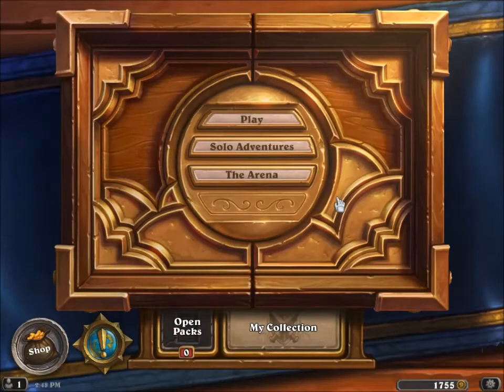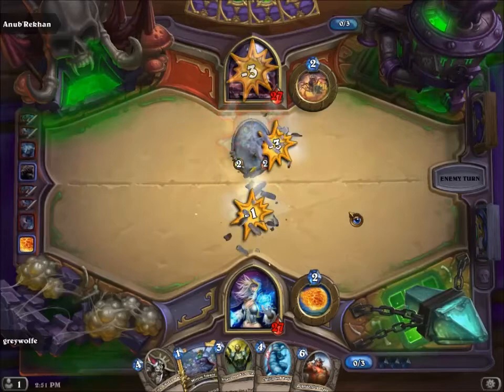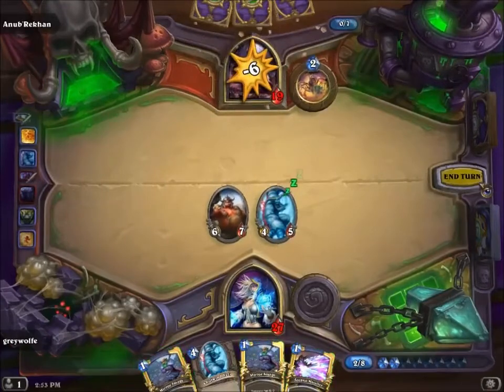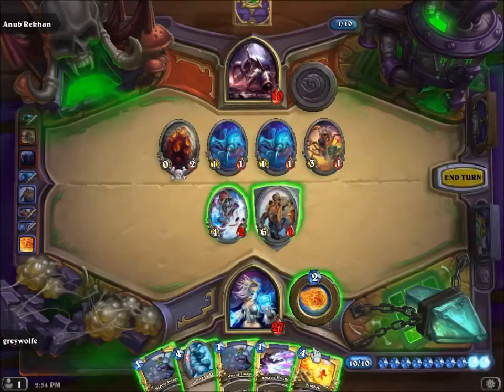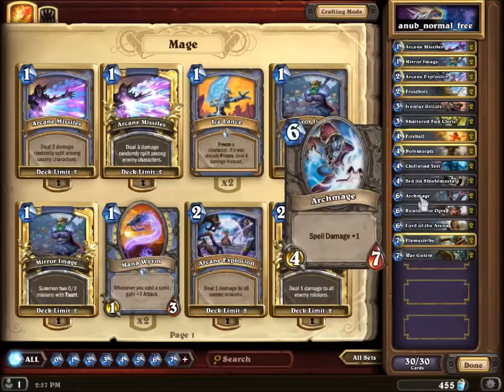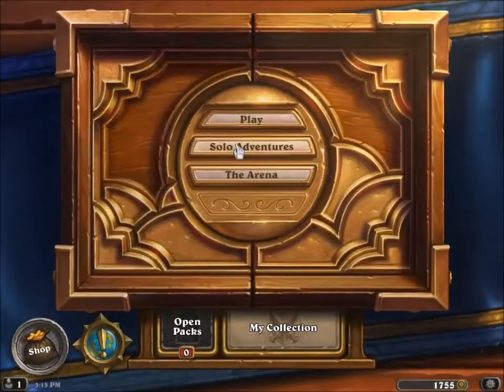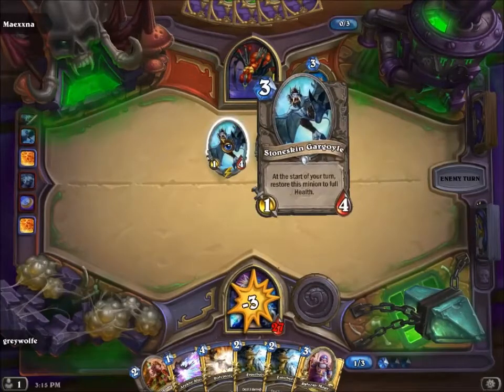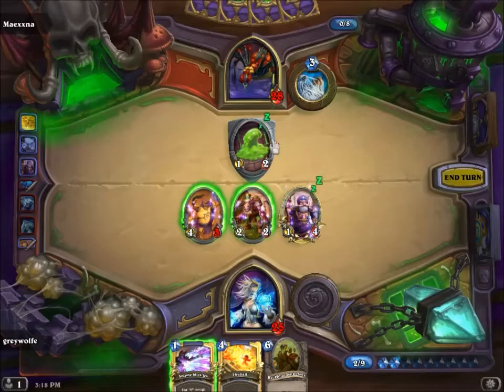hearthstone guide: naxxramas: beating arachnid quarter [normal mode] with free cards.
welcome back to "many weeks in hearthstone" ;)

in this episode, we look at all-free decks that you can use to beat the new adventure, curse of naxxramas.  these decks will /mostly/ take out normal mode, but are bad/untuned for heroic.

navigation:
anub game:  02:05
deck deconstruction:  07:20
faerlina game:  10:30
deck deconstruction:  15:50
maexxna [looong] game:  18:45
deck deconstruction:  31:50

deck lists:
anub:
mage:  [for the ability to turn off any 3/1]
2x arcane missles
2x mirror image
2x arcane explosion
2x frostbolt
2x ironfur grizzly
2x shattered sun cleric
2x fireball
2x polymorph
2x chillwind yeti
2x sen'jin shieldmasta
2x archmage
2x boulderfist ogre
2x lord of the arena
2x flamestrike
2x war golem

faerlina:
druid:  [for the ability to attack guys on low health.]
2x innervate
2x claw
2x mark of the wild
2x frostwolf grunt
2x river crocolisk
2x ironfur grizzly
2x shattered sun cleric
2x swipe
2x chillwind yeti
2x sen'jin shieldmasta
2x darkscale healer
2x gurubashi beserker
2x boulderfist ogre
2x war golem
2x ironbark protector

maexxna:
mage:  [for the ablity to start killing off her guys]
2x arcane missles
2x arcane explosion
2x frostbolt
2x kobold geomancer
2x frost nova
2x dalaran mage
2x ironfur grizzly
2x fireball
2x polymorph
2x ogre magi
2x sen'jin shiedlmasta
2x water elemental
2x archmage
2x reckless rocketeer
2x flamestrike